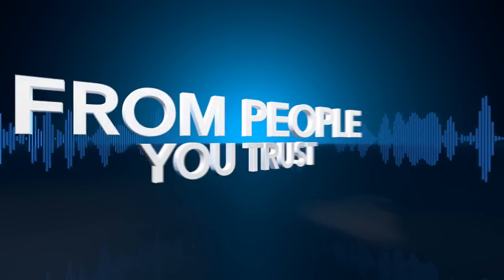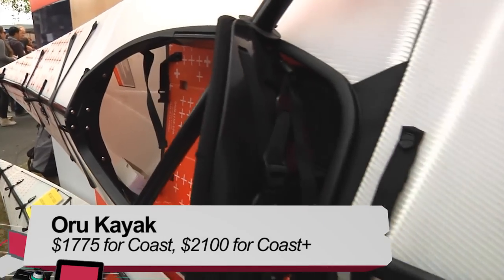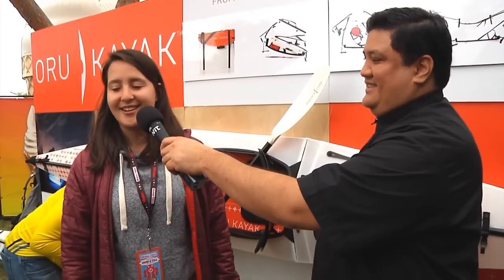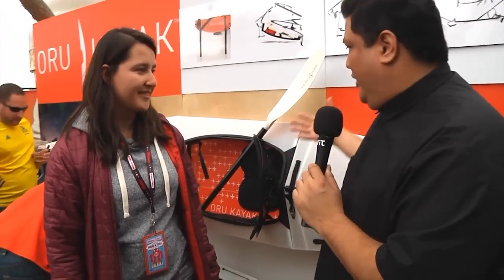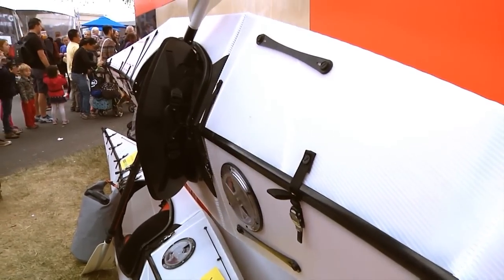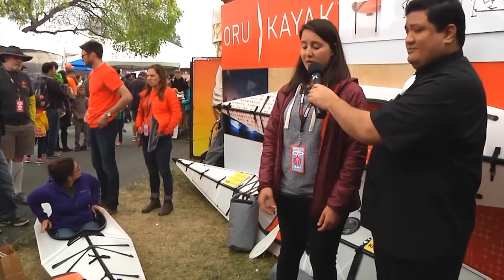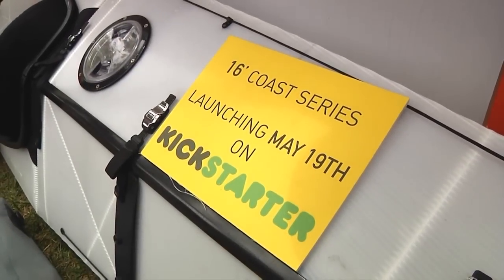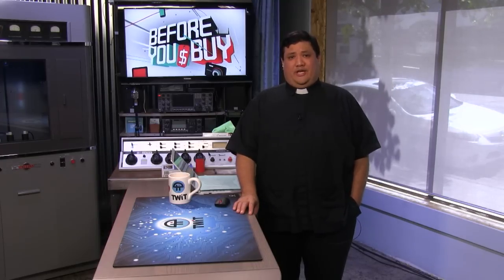Maker Faire: Oru Kayak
Fr. Robert Ballecer checks out the Oru Kayak at Maker Faire 2015 on Before You Buy 175.